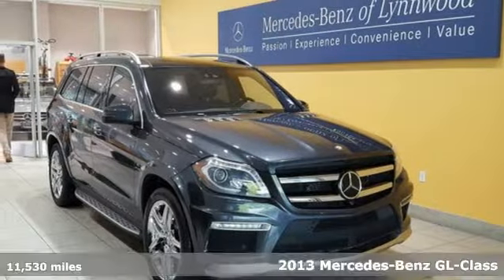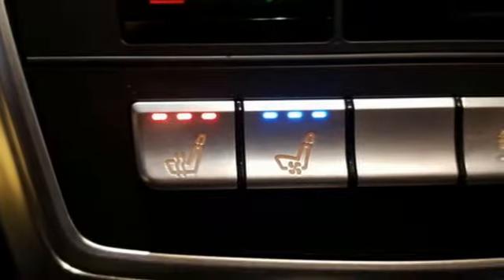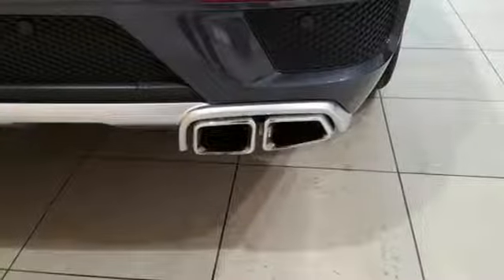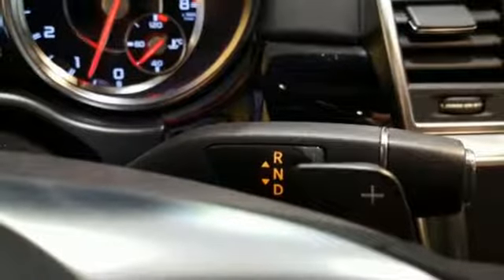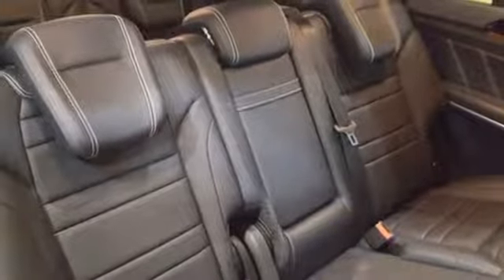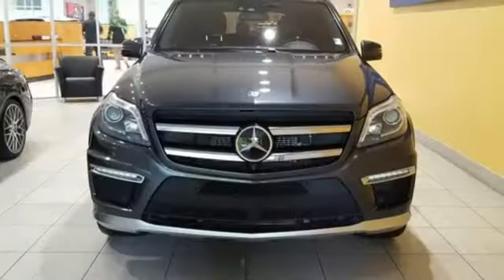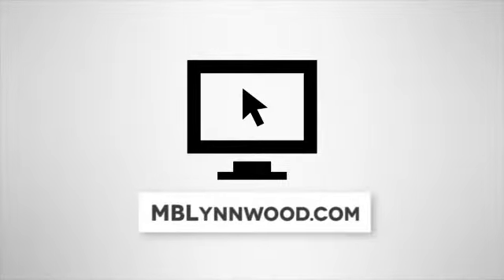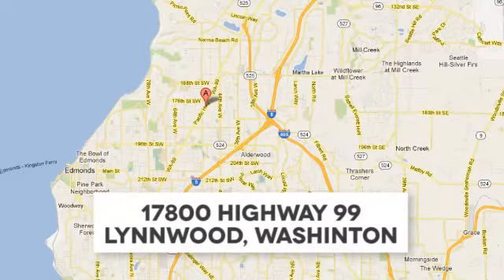Certified 2013 Mercedes-Benz GL-Class Lynnwood WA Seattle, WA L3792P - SOLD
Year: 2013
Make: Mercedes-Benz
Model: GL-Class
Trim: GL 63 AMGA® 4MATICA®
Engine: 8 Cyl. 5.5L
Transmission: Automatic
Color: Steel Grey Metallic
Interior: Designo Black Leather
Mileage: 11530
Stock #: L3792P
VIN: 4JGDF7EE8DA263829
Low Miles, One Owner, Enhanced Sound System, Night View Assist PLUS, Active Blind Spot Assist, Bi-Xenon Headlamps!This is a beautiful Steel Grey GL 63 AMG 4MATIC with Black Leather and accented with designo Black Piano Lacquer Wood Trim. It is a one owner vehicle reported to CARFAX. It is nicely equipped with: Steel Grey Metallic, Black Leather, Red Brake Calipers, designo Black Piano Lacquer Wood Trim $1,600, designo Black Upholstery, designo Wood/Leather Steering Wheel $1,050, Wheel Locking Bolts $140, Rear Sunshades (SPC) $380, Trailer Hitch $550, Night View Assist PLUS (SPC) $1,780, Bang & Olufsen Sound System (SPC) $6,400, Pre-Wiring for Rear Seat Entertainment $170, Accessory Chrome Package: Chrome Door Handle Inserts $225, Hood Fin Covers. * Original MSRP $130,375*

Address:
17800 Highway 99